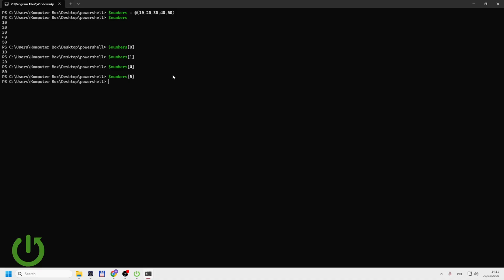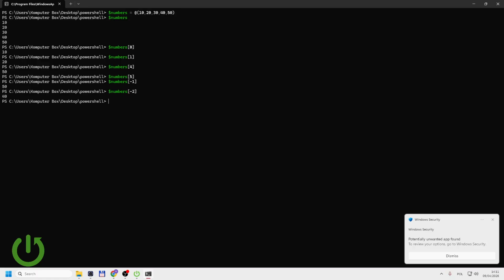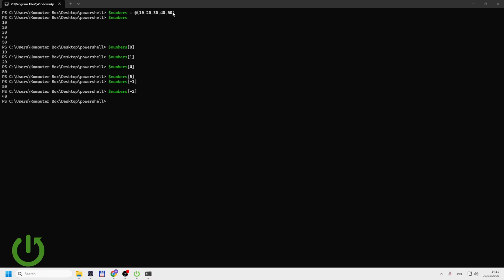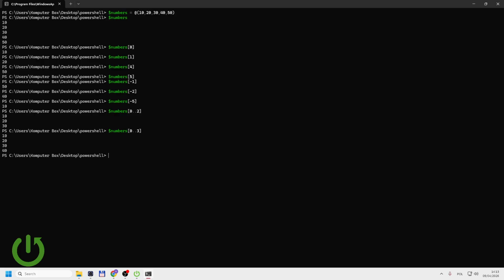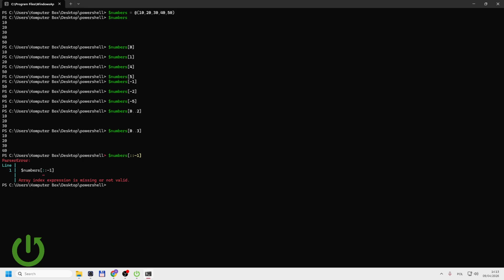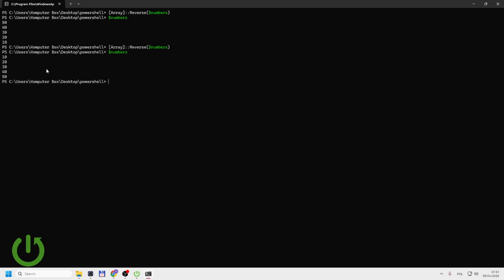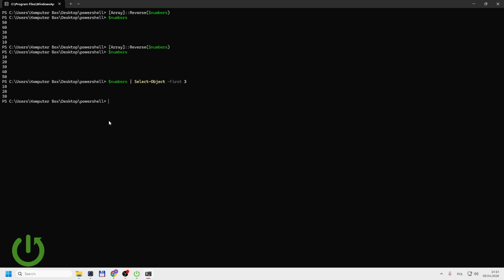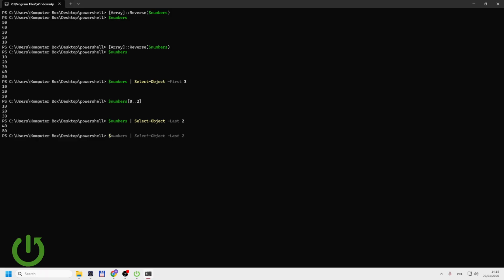MICROSOFT Windows PowerShell – How to use array slicing and indexing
Learn how to use array indexing and slicing in PowerShell on MICROSOFT Windows. In this video I show clear examples: how to create a simple array, access single elements with zero-based indexes ($array[0]), use negative indexes to get items from the end ($array[-1]), slice ranges (0..2), reverse arrays with [array]::Reverse, and use Select-Object -First / -Last as an alternative. This walkthrough is ideal for beginners and anyone who wants faster, more precise array access in PowerShell. You will see step-by-step commands and output examples so you can copy and use them on your Windows machine.

How to use array slicing and indexing in PowerShell on MICROSOFT Windows?
How to reverse an array in PowerShell on MICROSOFT Windows?
How to select the first or last N elements in PowerShell using Select-Object on MICROSOFT Windows?

0:00 Introduction – what you will learn
0:26 Create a simple array example
0:44 Print array values and start indexing
0:53 Indexing basics – zero-based indexes ($array[0])
2:09 Negative indexes – access elements from the end ($array[-1], $array[-2])
3:02 Array slicing – ranges like 0..2 and 0..3
3:50 How to reverse an array in PowerShell ([array]::Reverse)
5:02 Use Select-Object -First and -Last as a slicing alternative
6:14 Wrap up and next steps